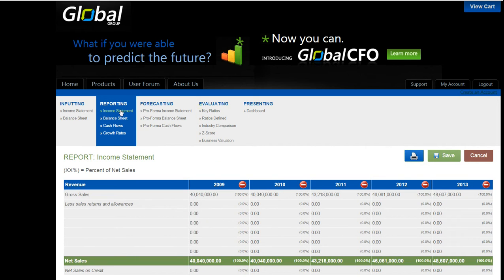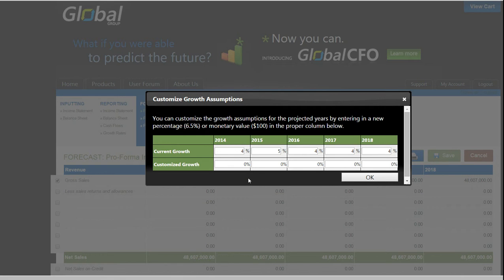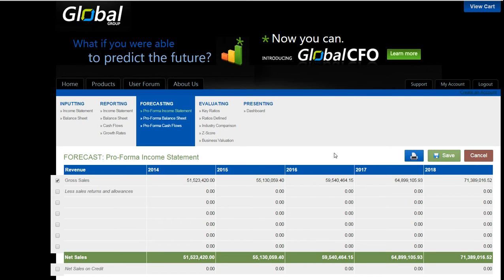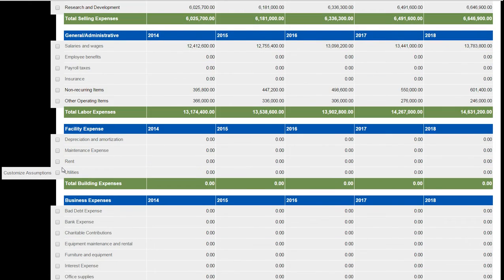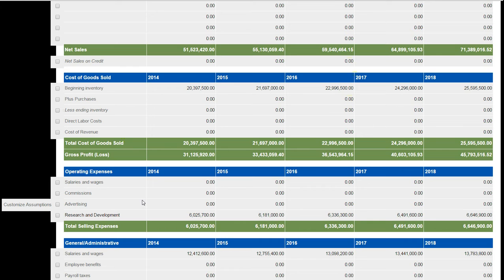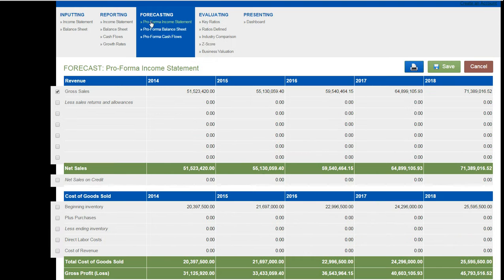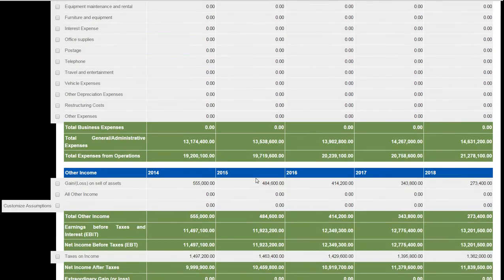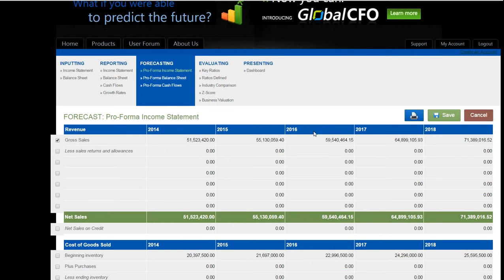Global CFO Forecasting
Forecasting Section of Global CFO